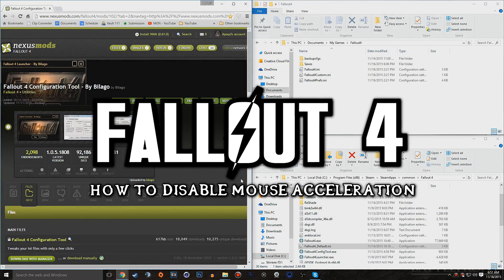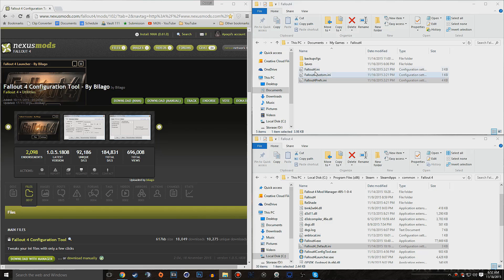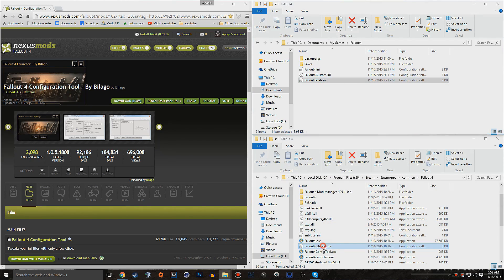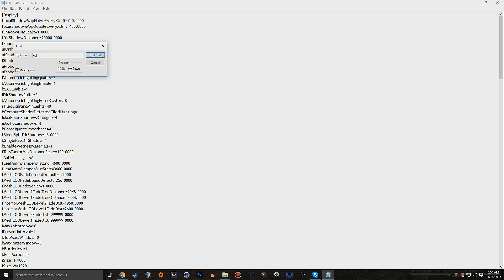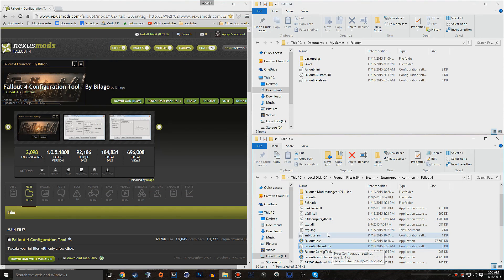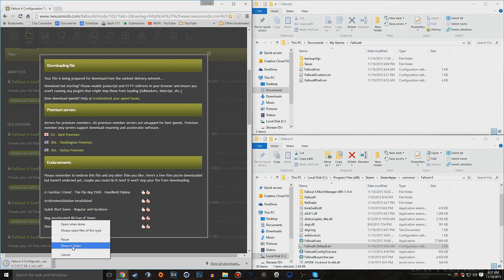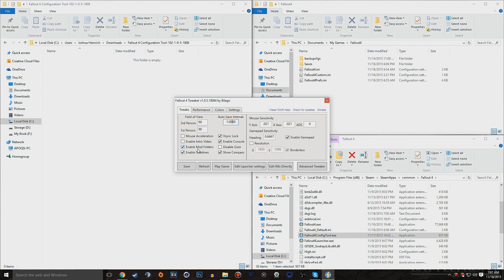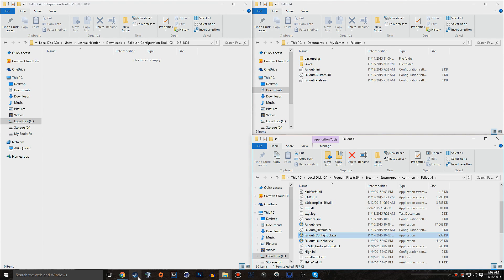FALLOUT 4 : How to Disable Mouse Acceleration!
Two ways of how to disable the annoying mouse acceleration on Fallout 4 that can mess with your gameplay!

bMouseAcceleration=0